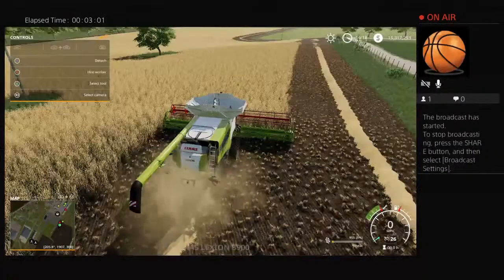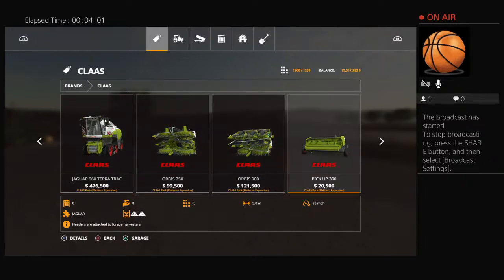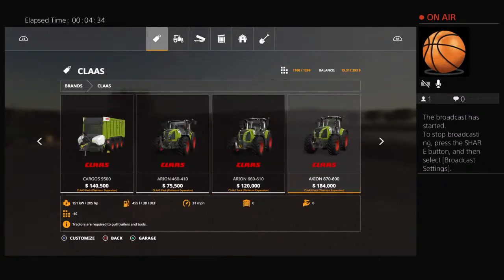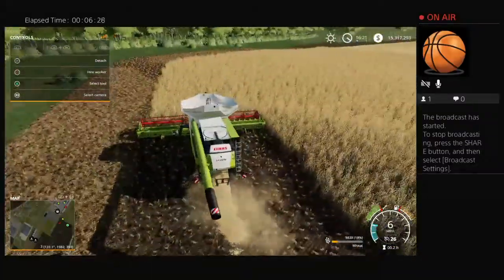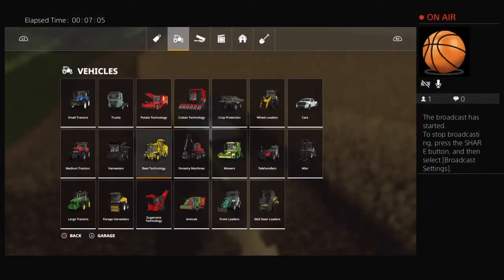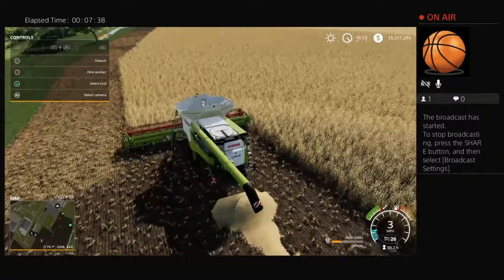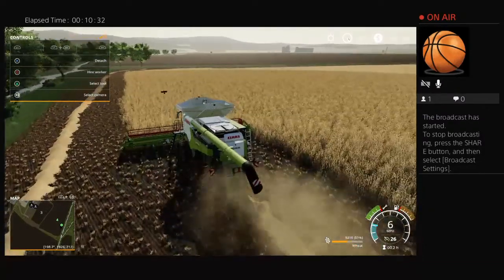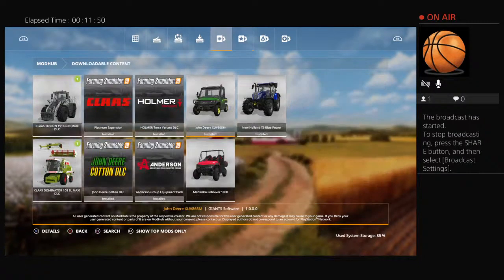Fs19 platinum edition farming